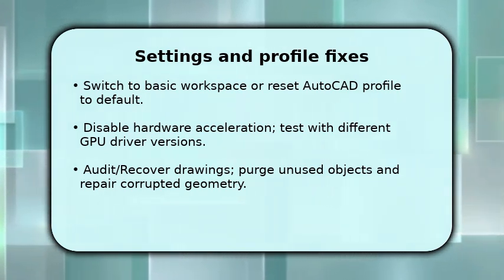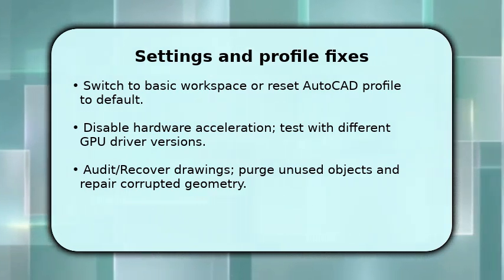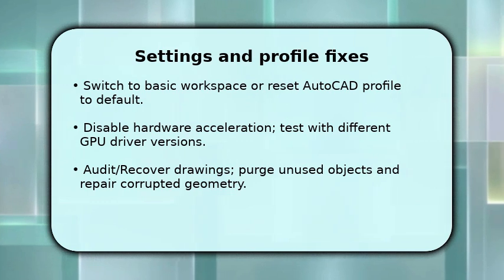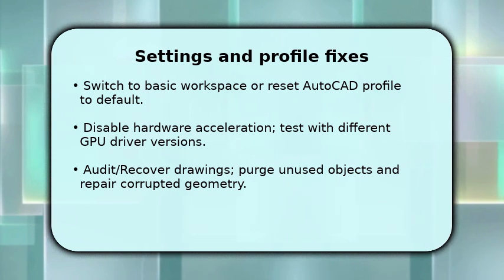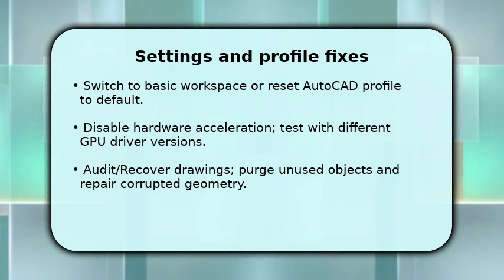How to Fix Autocad Freezing - Full Guide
Discover solutions to prevent and fix Autodesk AutoCAD freezing issues with our comprehensive guide. Learn troubleshooting steps, software updates tips, and best practices for a smooth design experience.